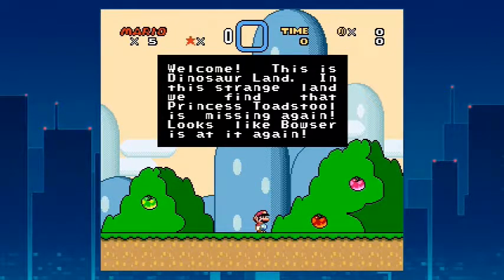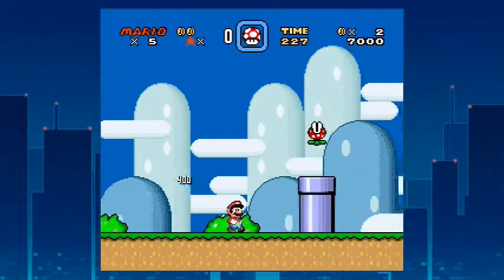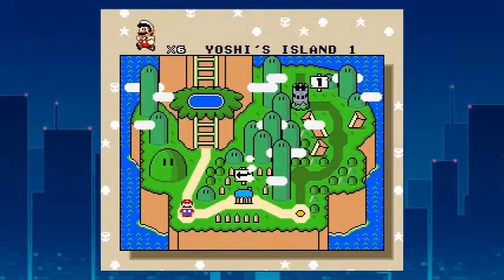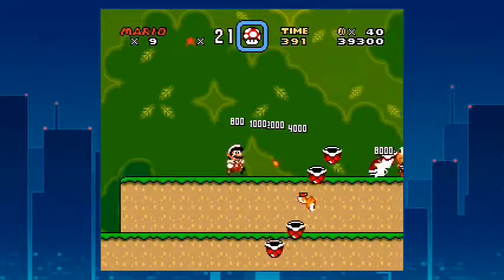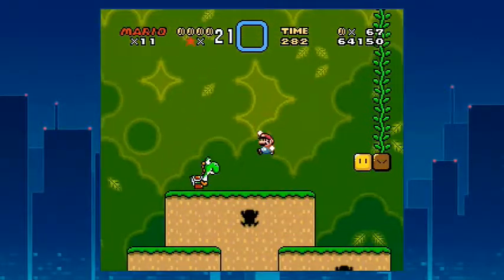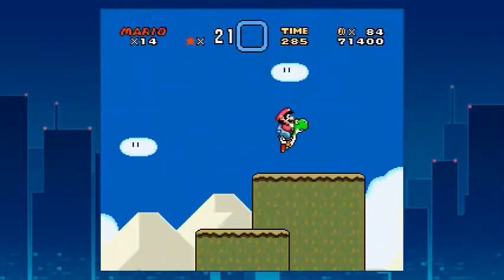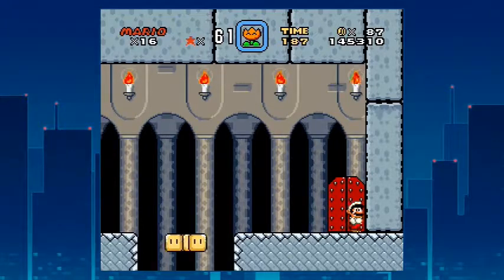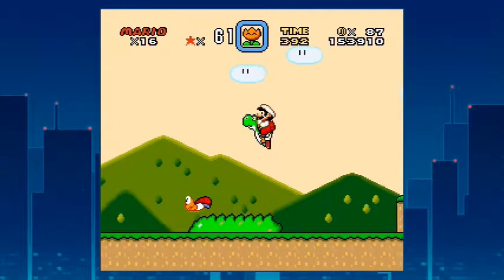LUCAS MACKINTOSH LET'S PLAYS SUPER MARIO WORLD SNES MINI CLASSIC PART 1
Lucas Mackintosh decides to tackle Super Mario World using the SNES Classic Mini!